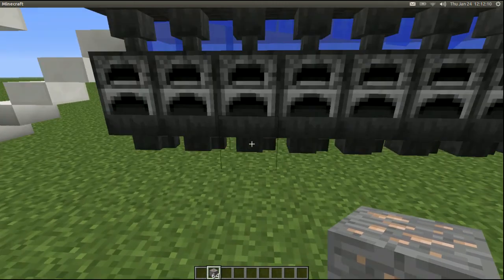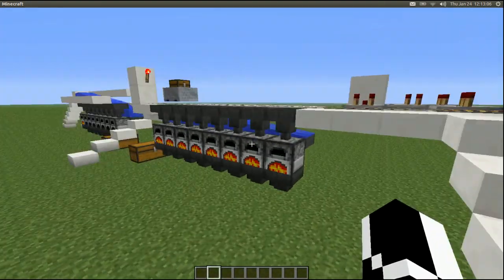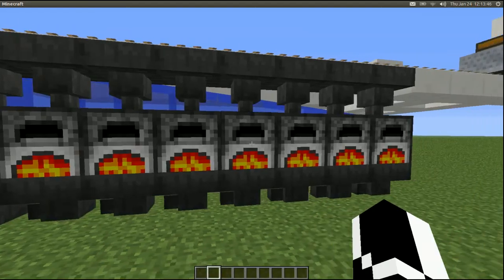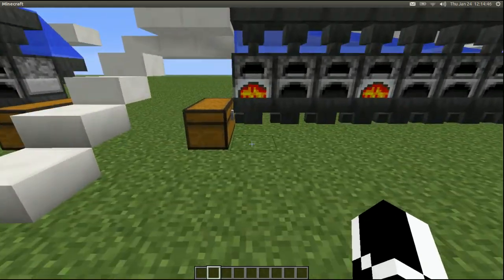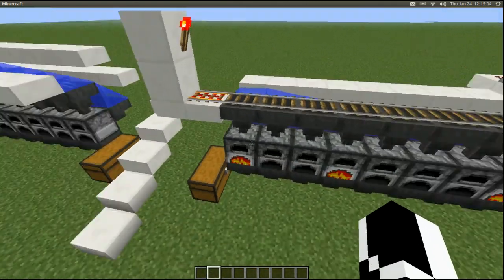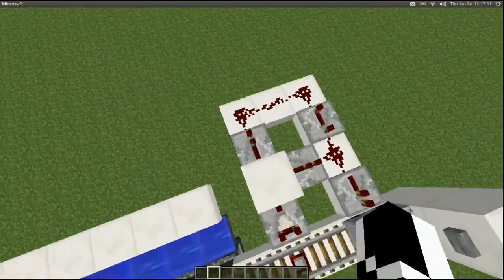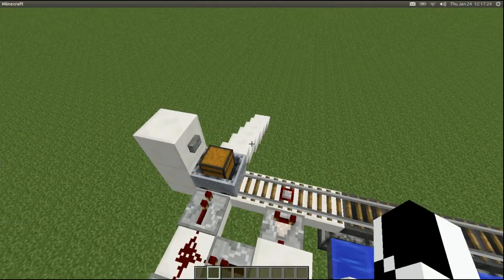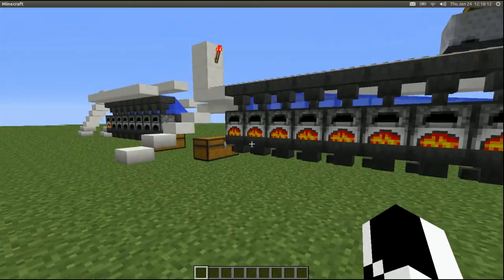Furnace Tutorial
Learned from Xisuma's furnace design, this one implements a minecart with a chest to help speed up the smelting process.